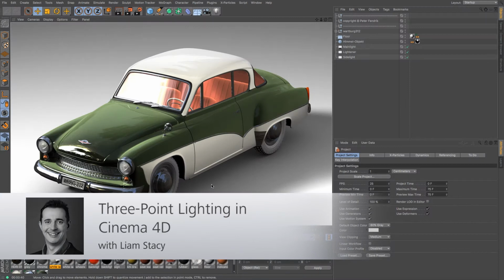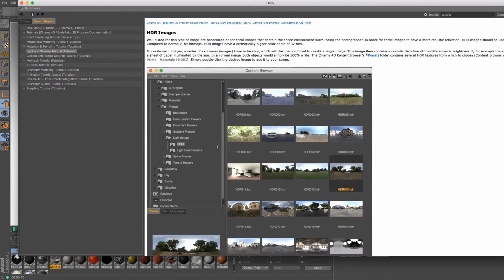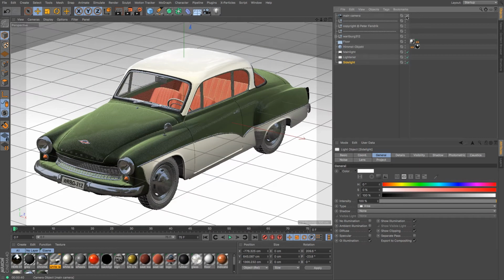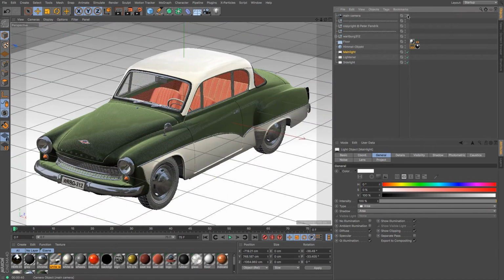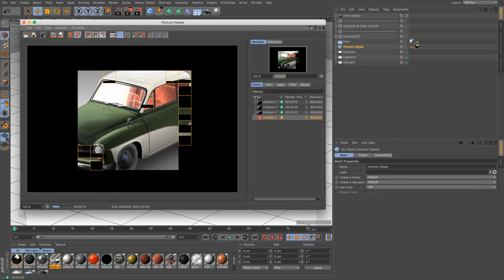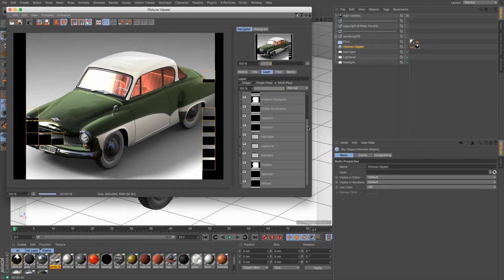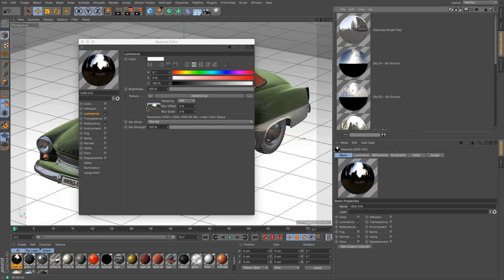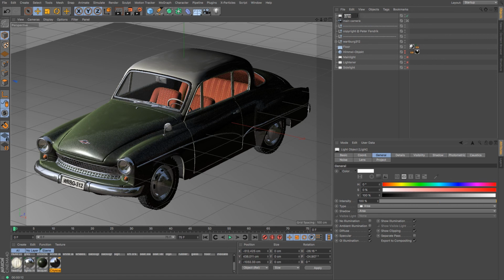Cinema 4D Tutorial - Three-Point Lighting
In this Cinema 4D tutorial, you'll explore the classic technique of three-point lighting, which you can use to light objects in 3D or in real life - the principles are the same. You'll learn what the point is of the key, fill and rim lights, and get to practice them on a cool, old-style car model!

You'll also find out a handy way to control exactly where a particular light is pointing, and how to use the render history to compare the effects of adding the various lights. You'll also dip into multi-pass rendering, which is great for giving you a result you can quickly tweak using sliders, without having to wait for a re-render. You can tweak away either in Cinema 4D, or take it into apps like Photoshop and After Effects.